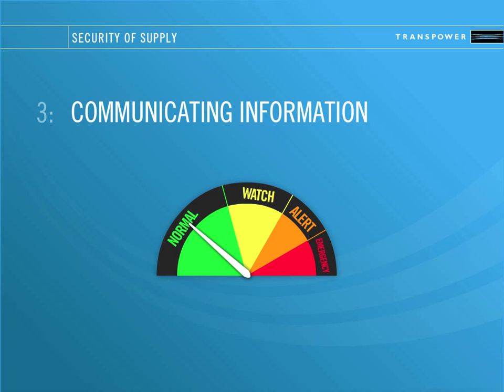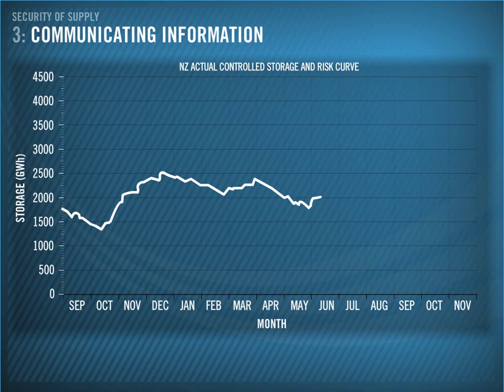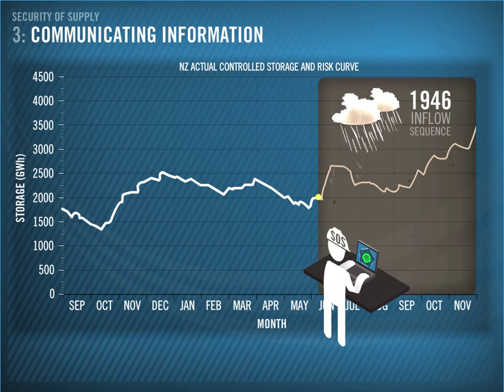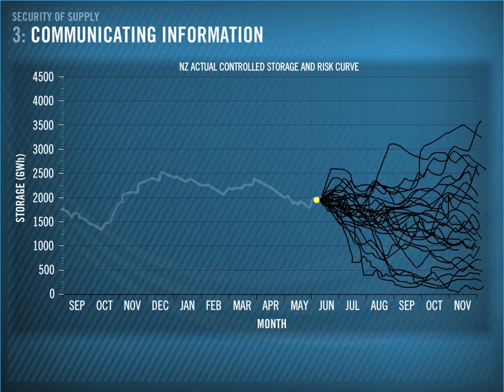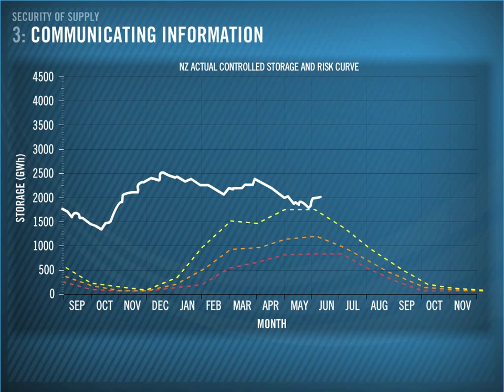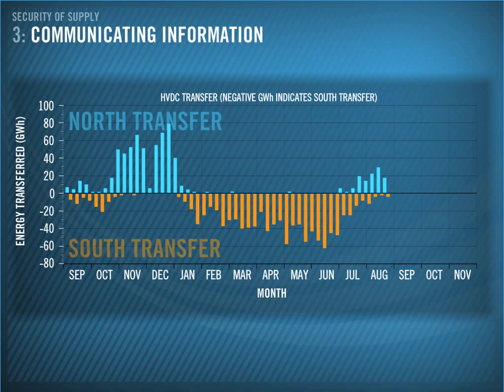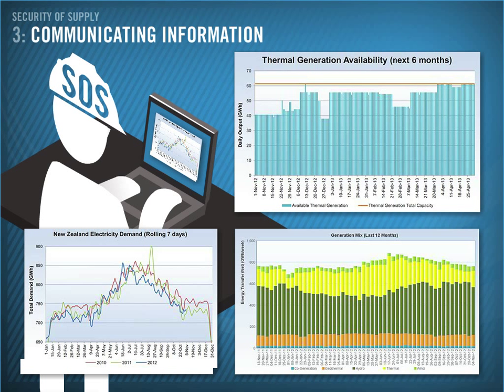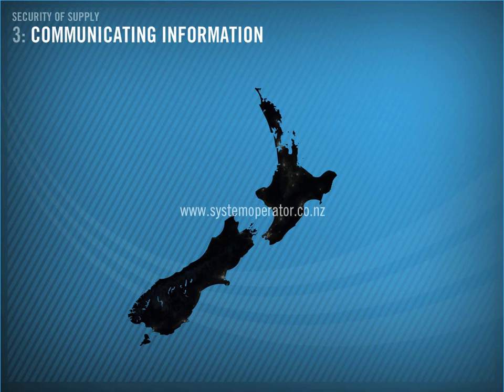Security of Supply: section 3 - communicating information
This section explains how the System Operator communicates security of supply information.